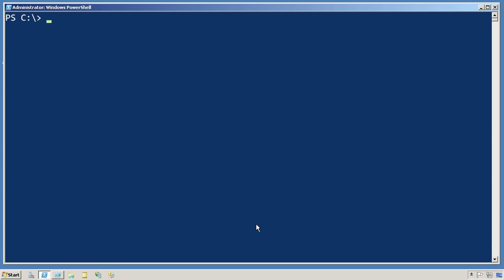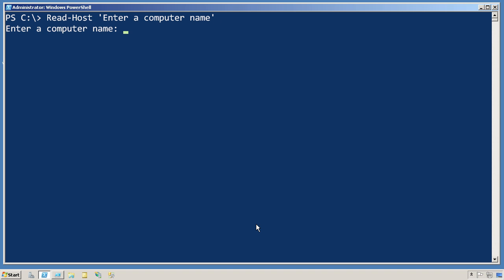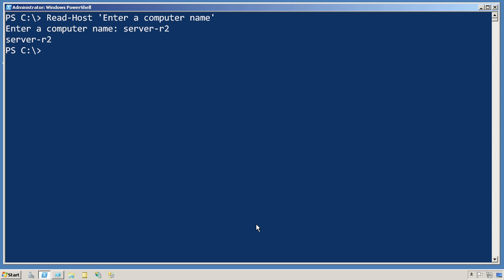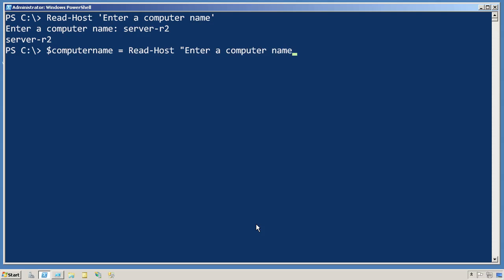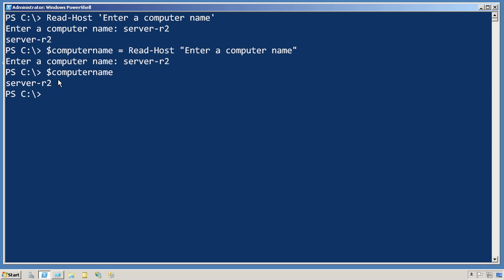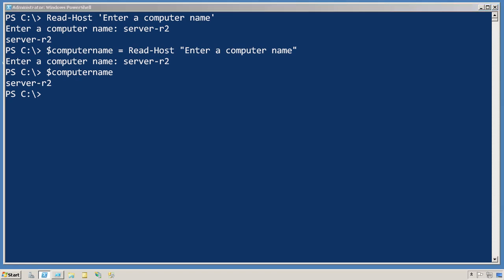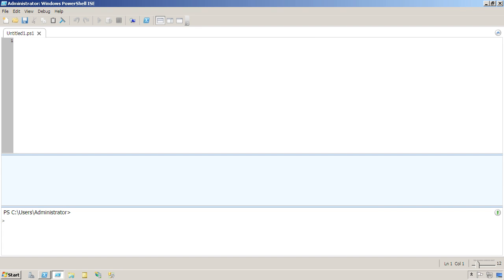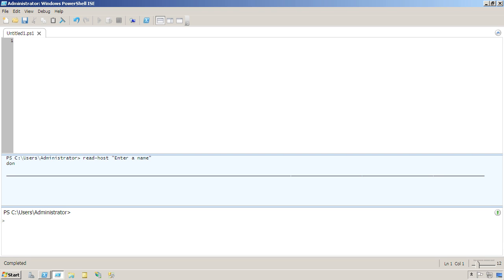Chapter 16 - Read-Host.mov